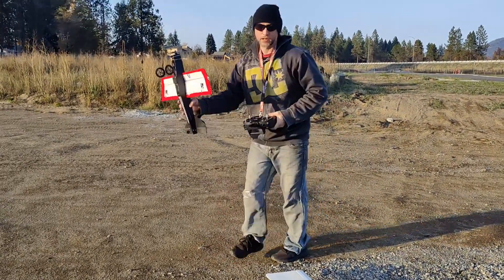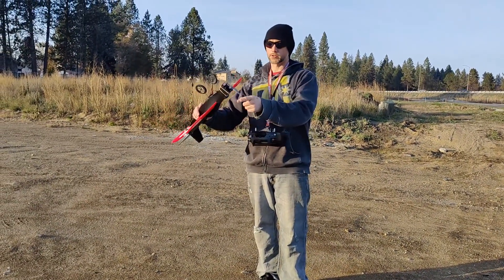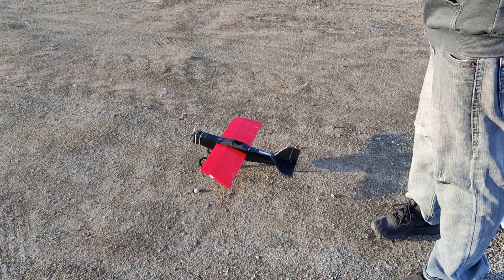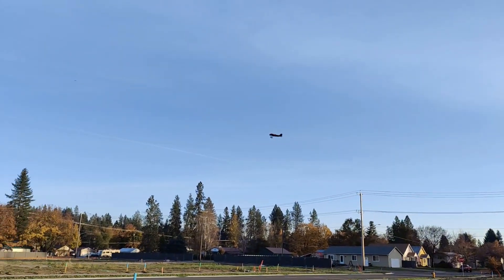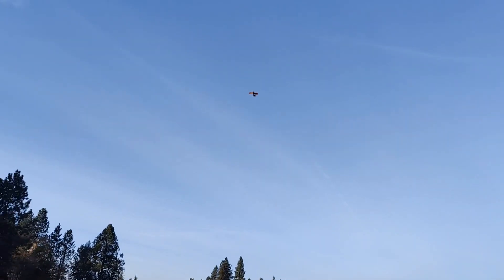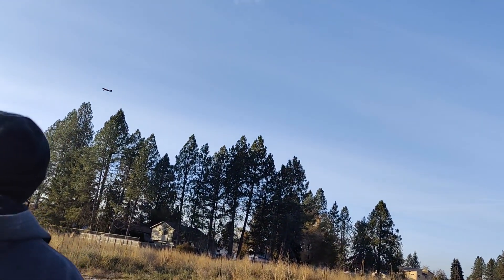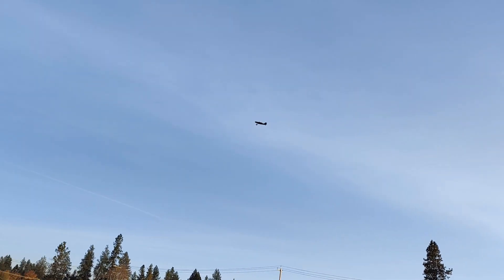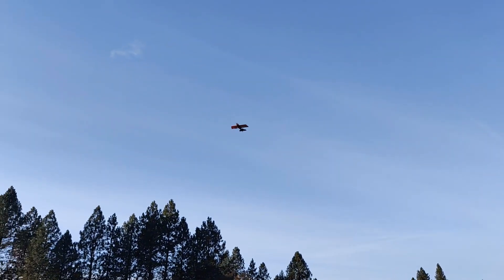Timber scout after mods. flight #3!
On this flight I cut out some foam from the fuselage to make it a few grams lighter and also cut some material from the horizontal stab and vertical stab. I also modified a apc 5x4 propller to see if we had any performance gains over the stock 3 blade umx timber propeller.